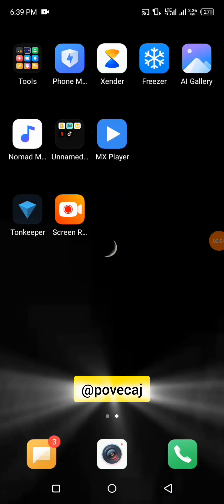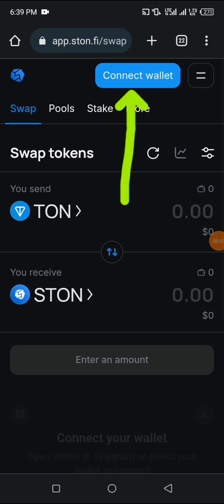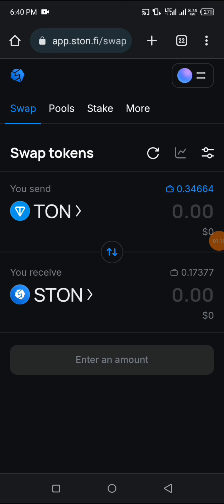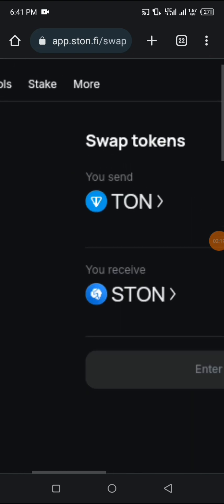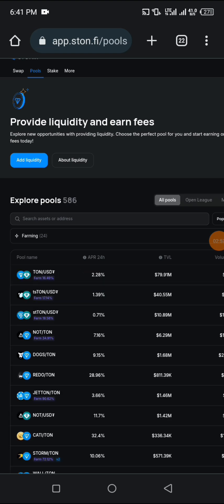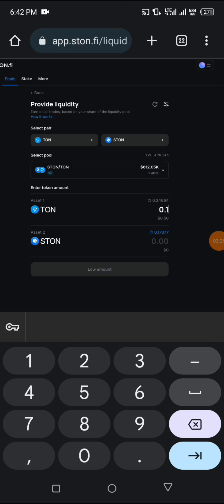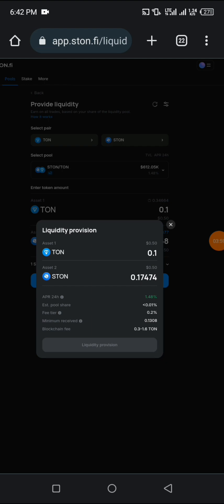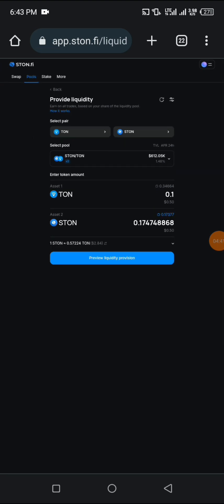How to add liquidity on ston.fi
If you want to be part of the Ston.fi ecosystem & start your journey with using the Dex,

Visit the web app/Dex: app.ston.fiVisit STON.fi DEX

StonFi farming pool:

app.ston.fi/pools/EQD8TJ8x…

Guides: guide.ston.fi/en/

Whitepaper: docs.ston.fi/docs/user-sect…

Ambassador program: ston.fi/stonbassadors